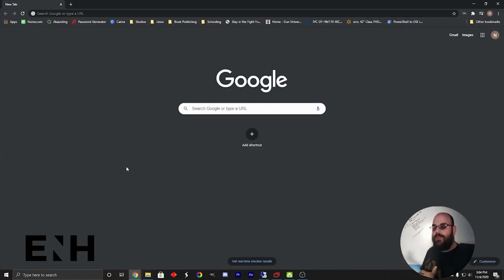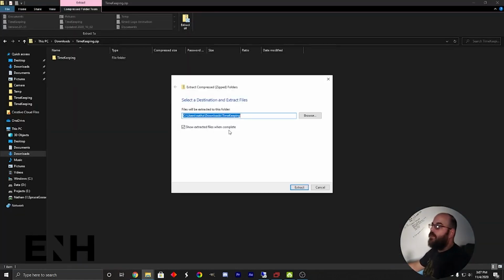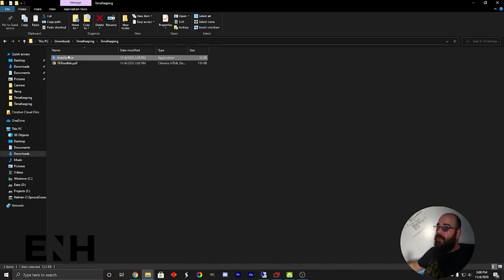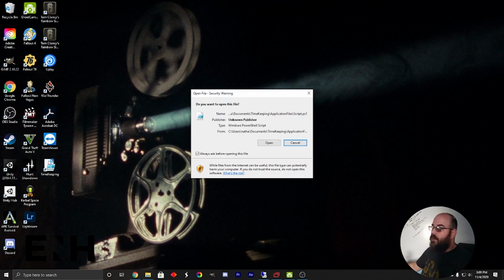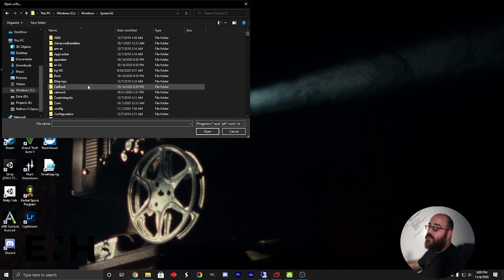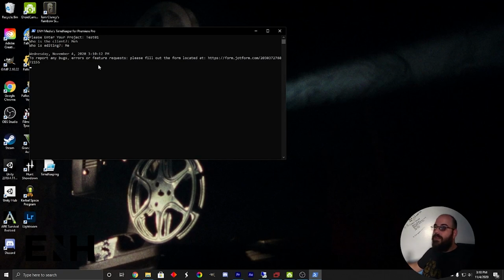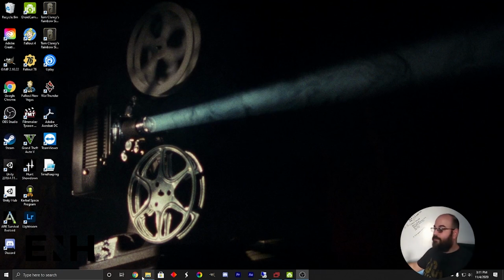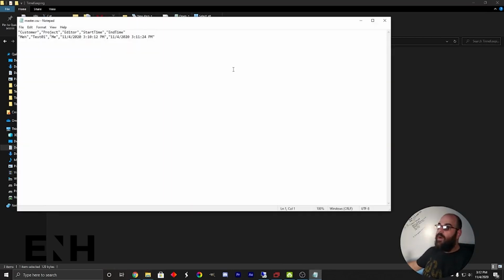TimeKeeper V.11 Install and Demo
In this video, Nathan instructs on how to download and install TimeKeeper V.11. As well as a short demo.